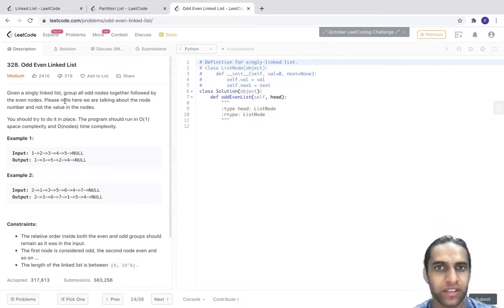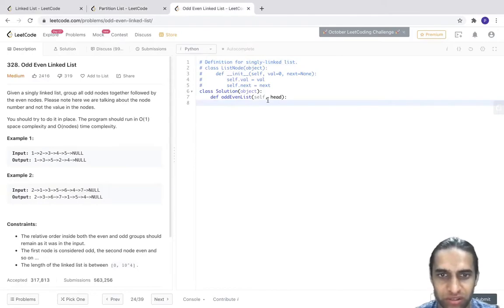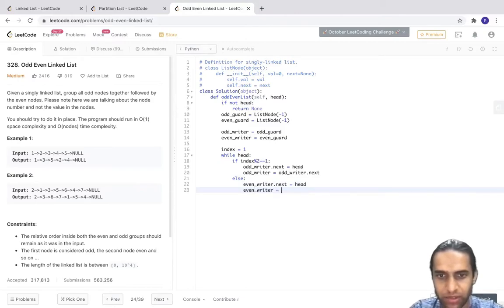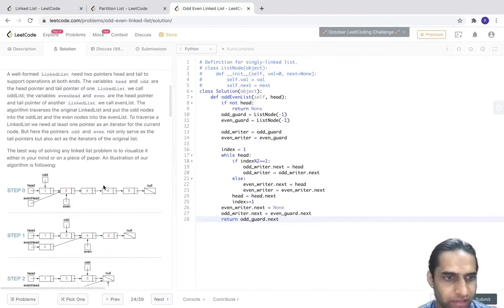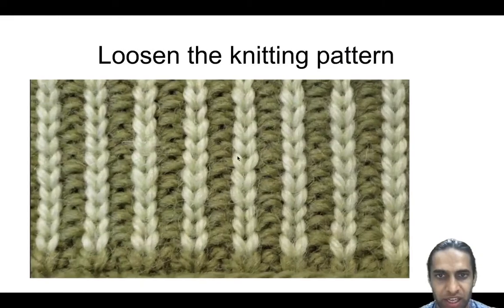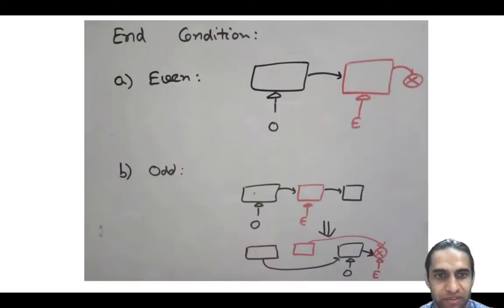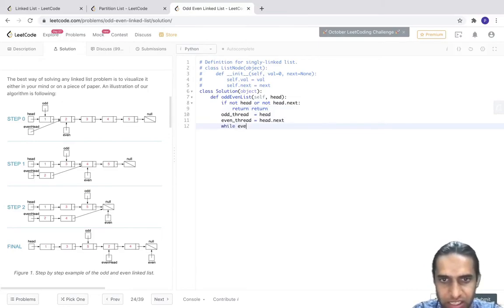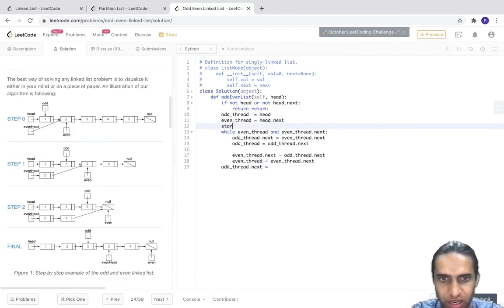Leetcode-328 : Odd Even List ( Using partition technique and Loosen the knitting pattern )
In this video I will solve the problem of grouping odd nodes of linked list followed by even nodes of linked list using two different techniques.
1. Partitioning the linked list.
2. Loosen the knitting pattern: This technique use the un-knitting pointers to traverse the linked list too.